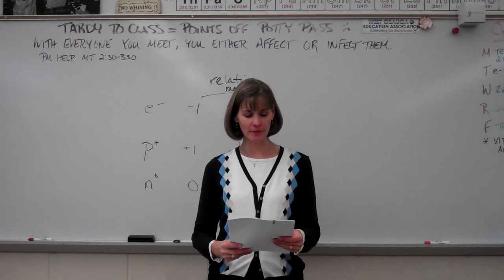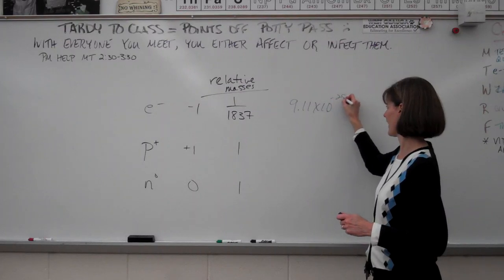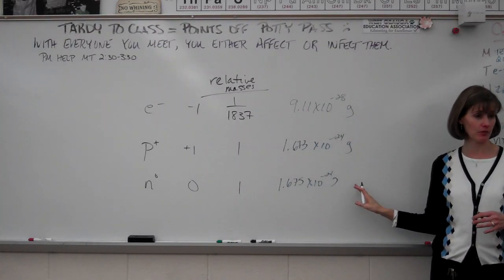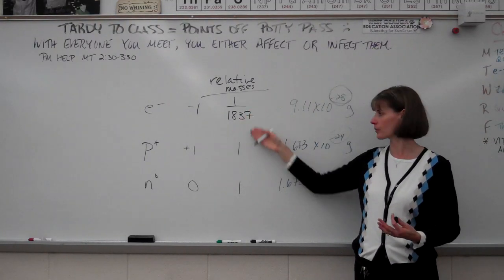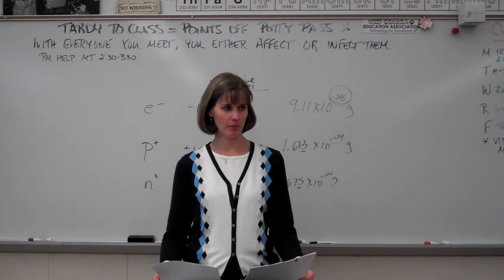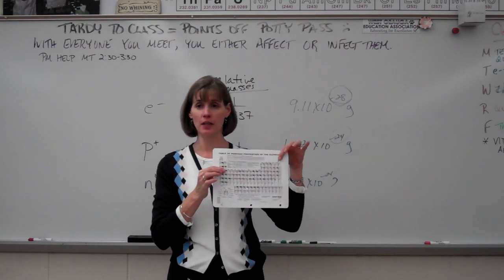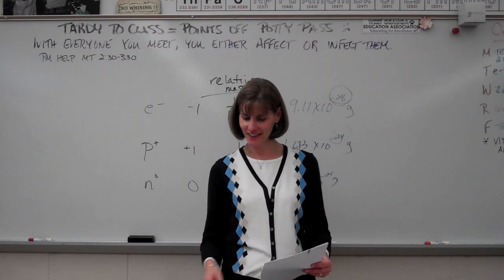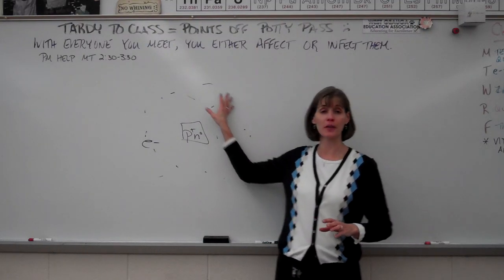Honors Ch 3 Test Hints 1 20 Part 3